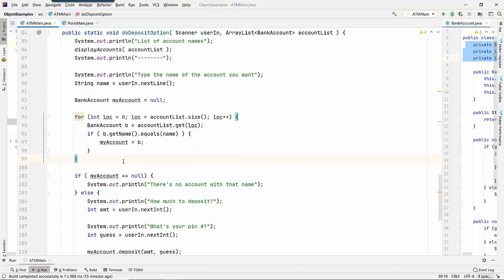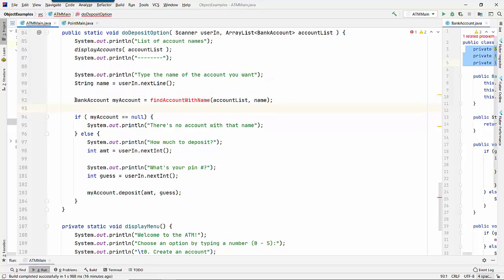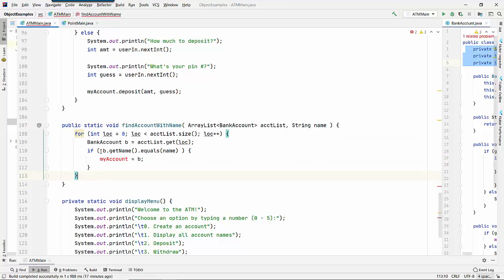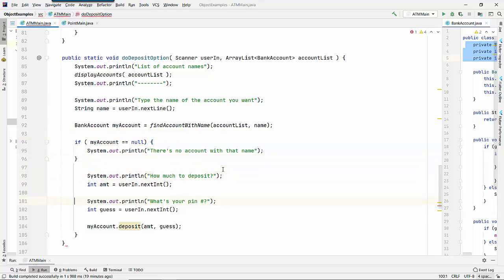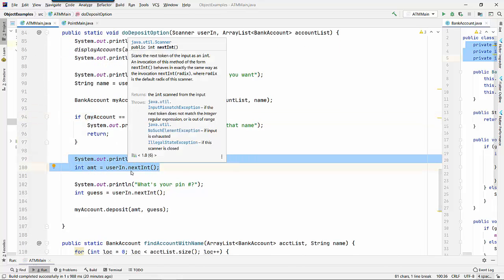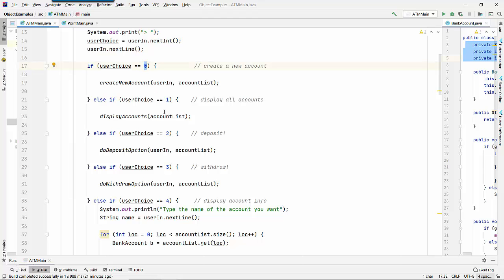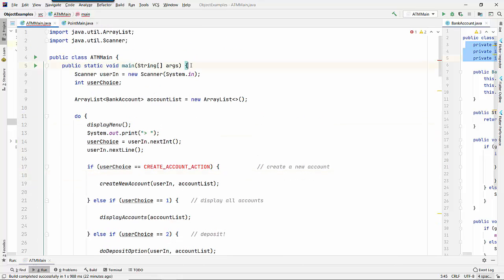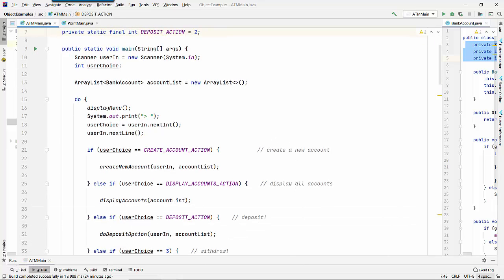ATM solution A level extras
Showing the sort of solution we'd do in APCS ... making it as clean as we can.